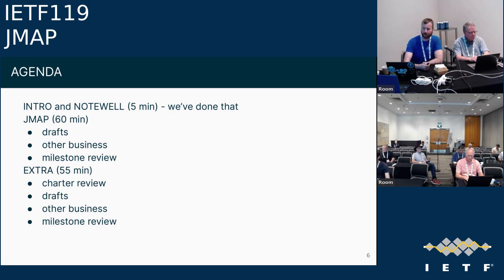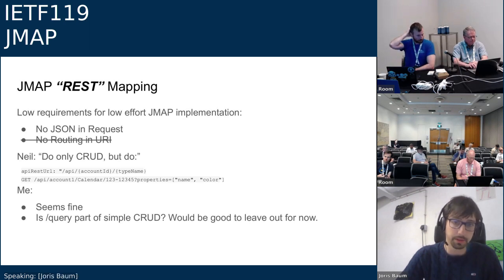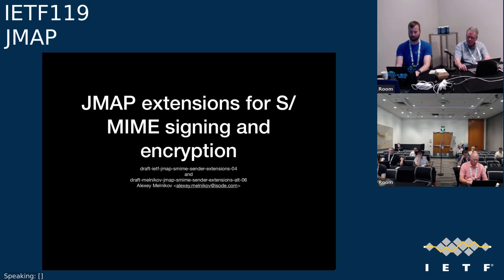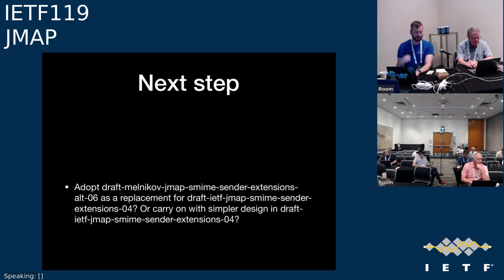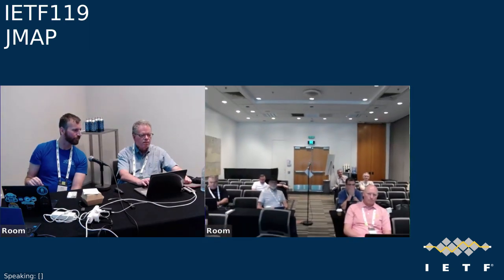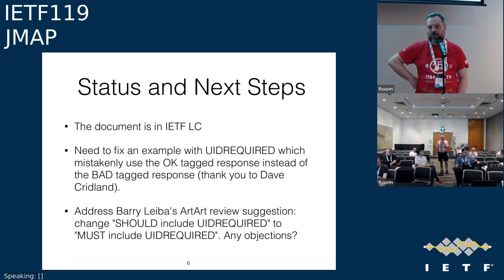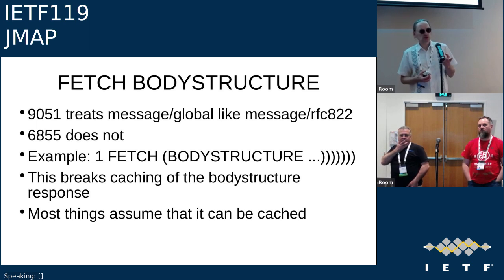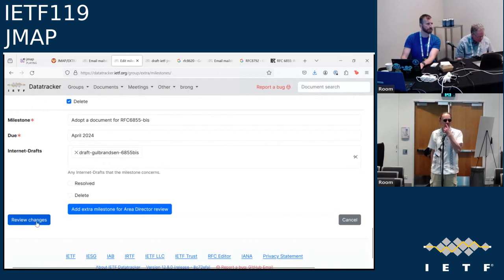IETF 119: JSON Mail Access Protocol (JMAP) 2024-03-19 03:00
JSON Mail Access Protocol (JMAP) meeting session at IETF119
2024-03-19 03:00